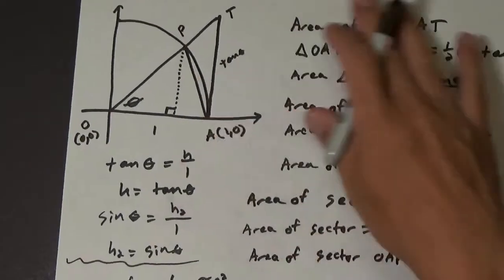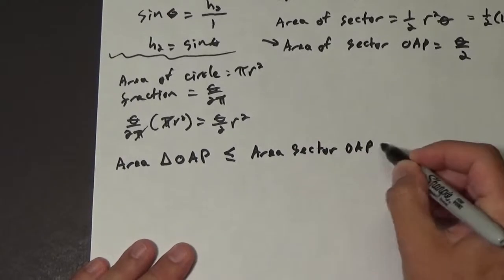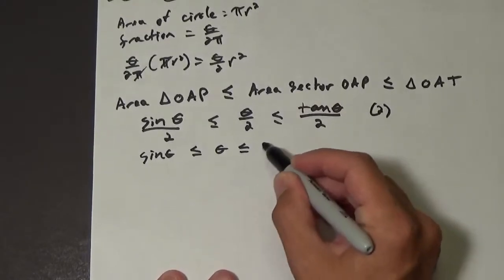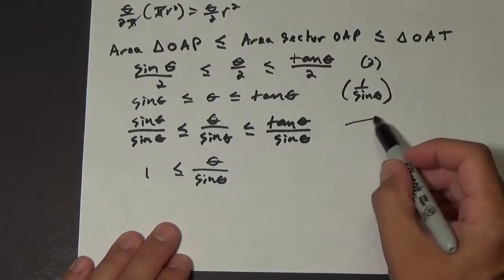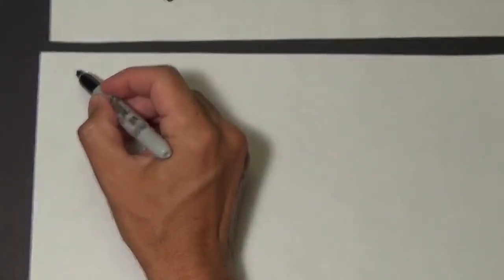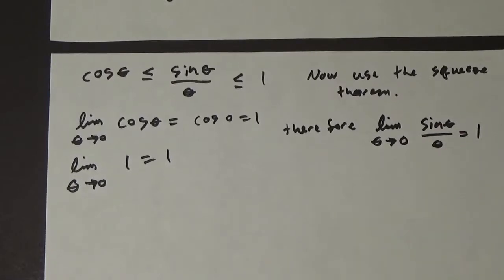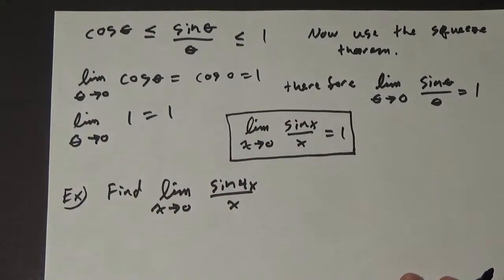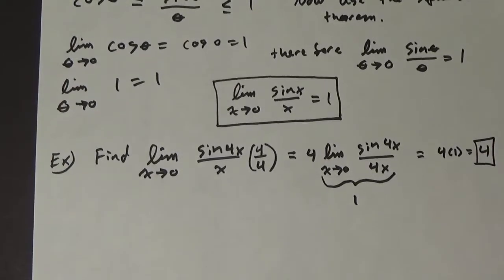Calculus 1.3.3 Two Special Limits part 2